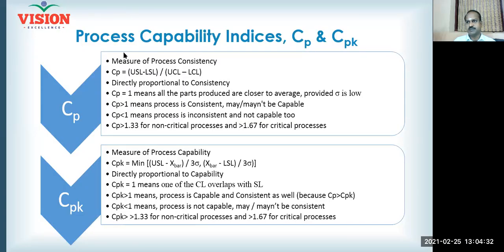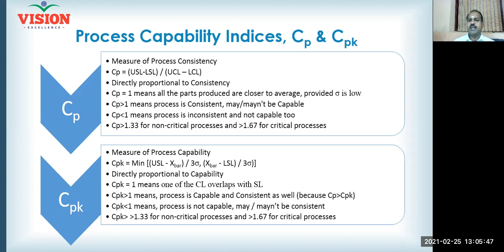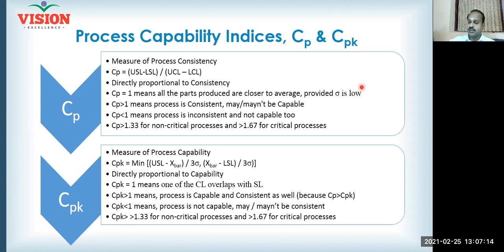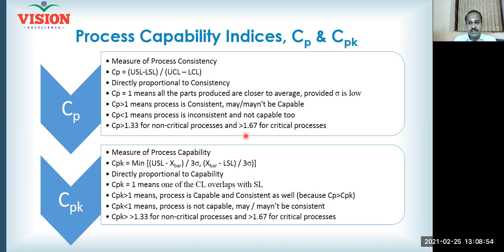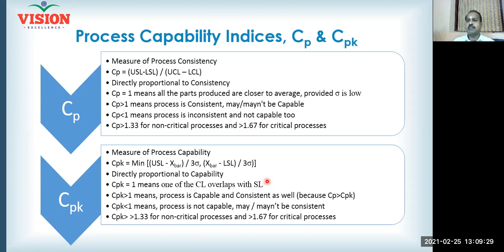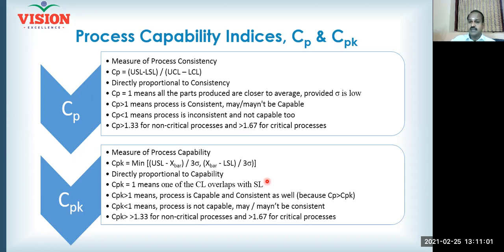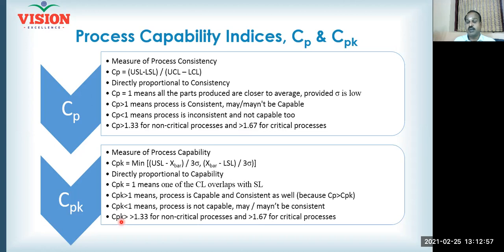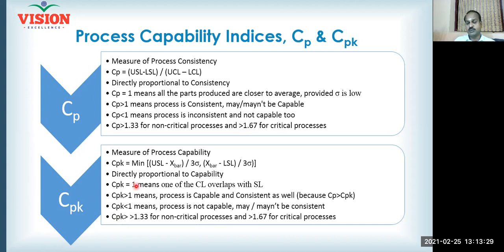Short- term Process Cpability Indices, Cp & Cpk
In this video, I am going to explain to you the short-term Short-term Process Capability Indices, Cp & Cpk. After watching this video, you will be able to correctly interpret the Cp, Cpk values.

Let's see about Cp first,
Cp is a measure of Process Consistency and is also called Potential Process Capability. Cp is the ratio between specification width and process width. The value of Cp is directly proportional to Consistency. The higher the Cp value, the higher will be the consistency and vice-versa.

1. Cp equal to1 generally means all the parts produced are closer to average. Of course, we need to look at the process standard deviation σ to ensure the same.
2. Cp more than 1 means process is Consistent and it may or may not be Capable
3. Cp less than 1 means the process is inconsistent and definitely not capable too

The industry standard is Cp should be more than 1.33 for non-critical processes and should be more than 1.67 for critical processes

Let's see about Cpk here,
Cpk is a Measure of Process Capability. It actually measures the position of the process average with respect to the nearest specification limit. The value of Cpk is directly proportional to the Capability of the process.

1. Cpk equal 1 means one of the control limits overlaps with the specification limit
2. Cpk more than 1 means, the process is Capable and Consistent as well. Because Cp will always be more than Cpk and hence when Cpk is more than1, Cp is also more than 1.
3. Cpk less than 1 means, the process is definitely not capable, but it may or may not be consistent

The industry standard is Cpk should be more than 1.33 for non-critical processes and should be more than1.67 for critical processes

Conclusion:
For a critical process to be capable and consistent, both Cp and Cpk must be more than 1.67
For a non-critical process to be capable and consistent, both Cp and Cpk must be more than 1.33